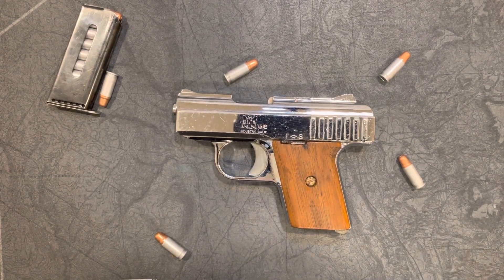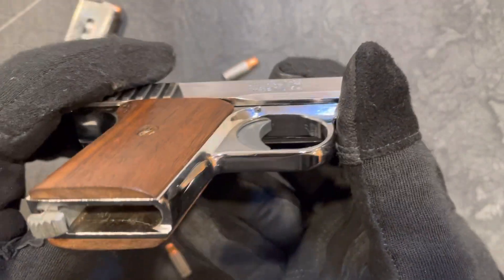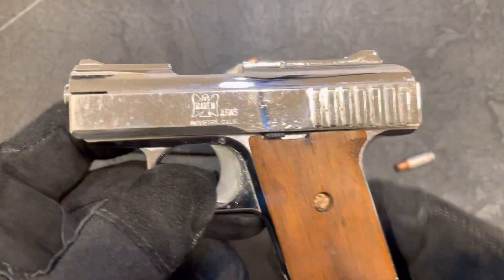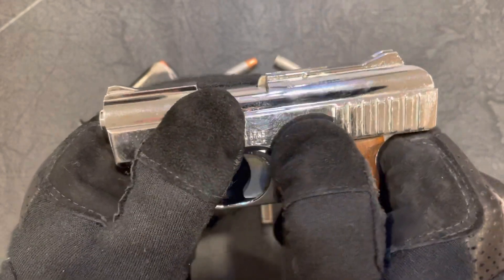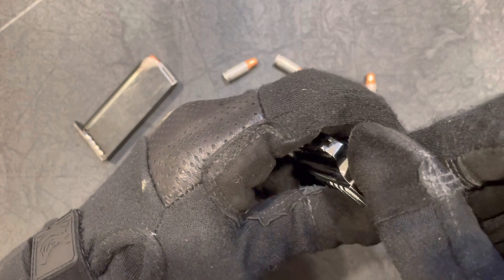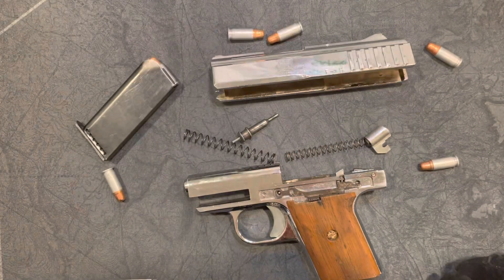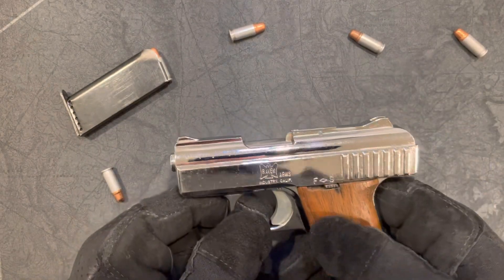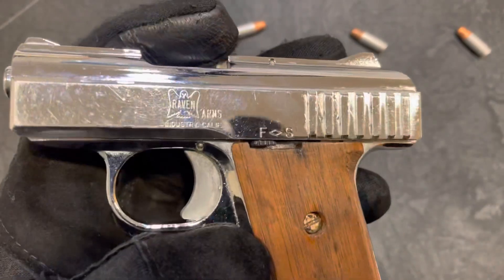Raven P-25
A not so serious look at this Raven P-25.  The so called  Saturday Night Special.  A cheap but very expensive looking pocket gun.  The Zink alloy gives it a robust finish.   This weapon is a .25 auto.